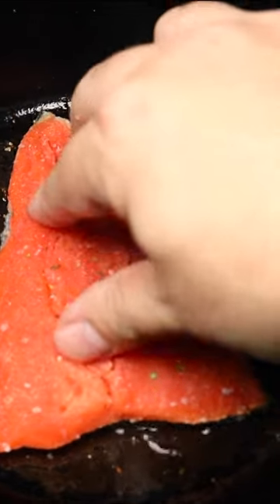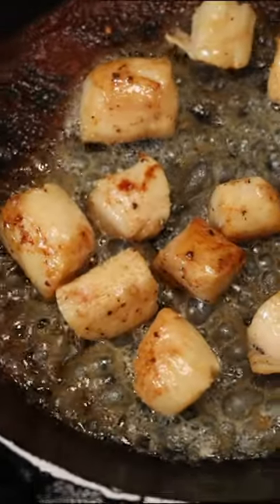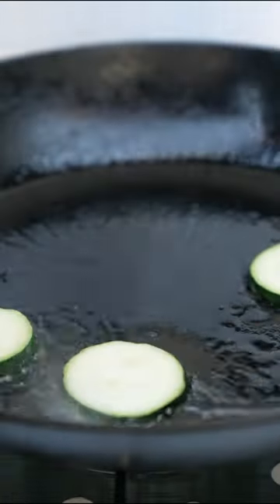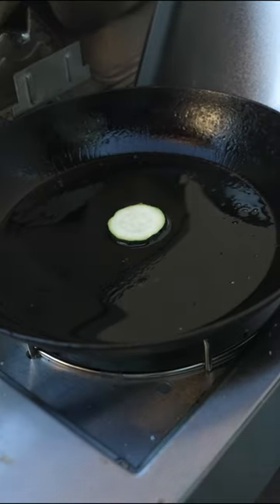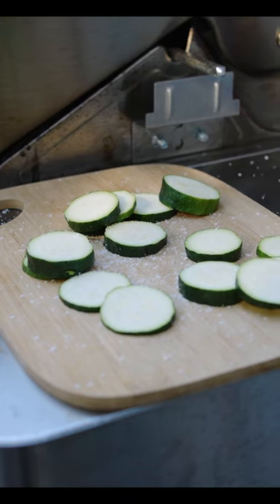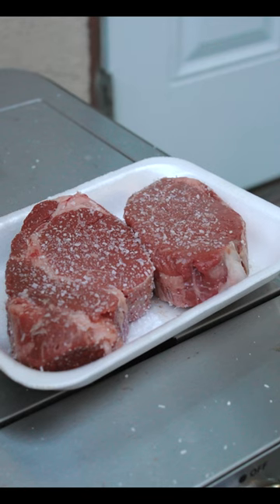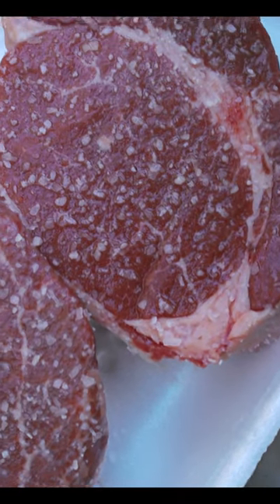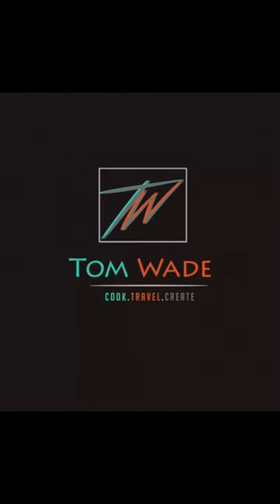How To Control Grease Splatter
What is cooking splatter and why is it important to prevent it. In this video, I'm going to talk about sauce and grease splatter and give you some tips on preventing it to help you keep your kitchen clean, sanitary, and safe.

LIGHTS
3 POINT LIGHT SYSTEM

COOKING
MAIN SKILLET
2ND SKILLET

CHEF KNIVES
FAVORITE KNIFE
CLEAVER HYBRID